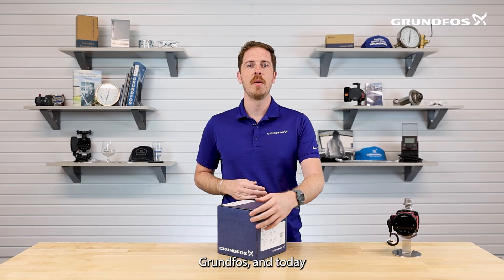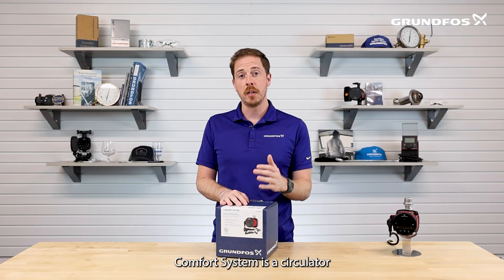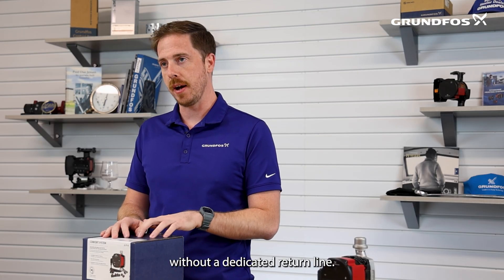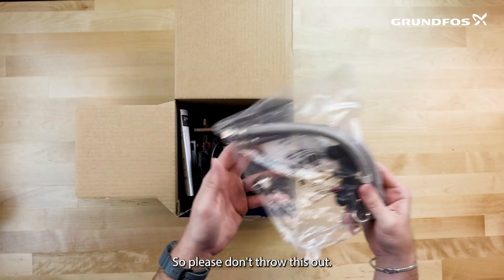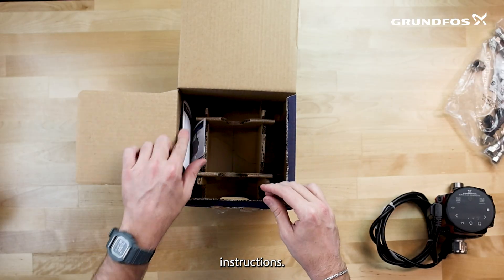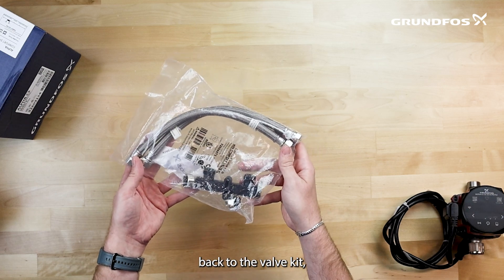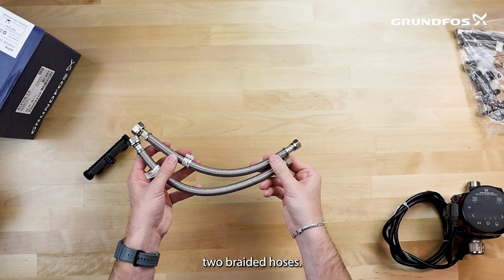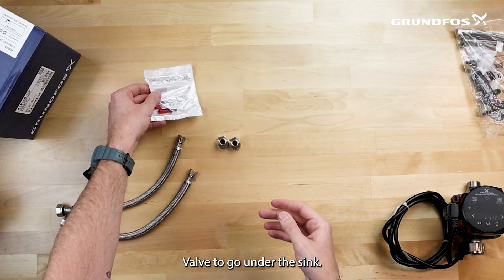Unboxing the Grundfos ALPHA Comfort System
The ALPHA Comfort System is a high-efficiency circulator fitted with a stainless-steel housing. It is designed to circulate domestic hot water in systems without a dedicated return line.

The Comfort System has a thermally actuated valve connecting the hot water line to the cold at the farthest fixture, eliminating the need for a dedicated return line. When the pump is in AUTOADAPT, it will shut down when the valve warms up and closes, eliminating the need for an aquastat.

This small, compact hot water circulation pump provides instant hot water to the homeowner and fits with tank and tankless water heaters. The ALPHA CS meets the energy conservation standards for circulator pumps the Department of Energy established, which will take effect in May 2028.